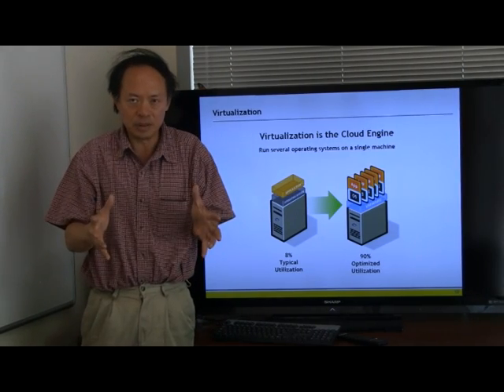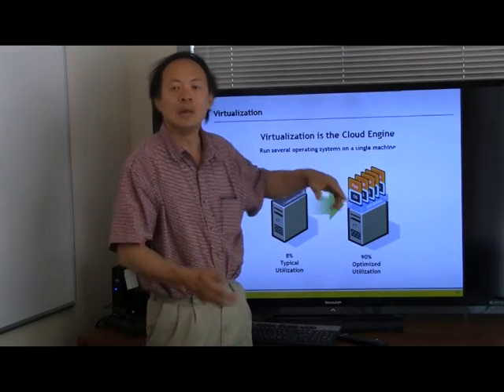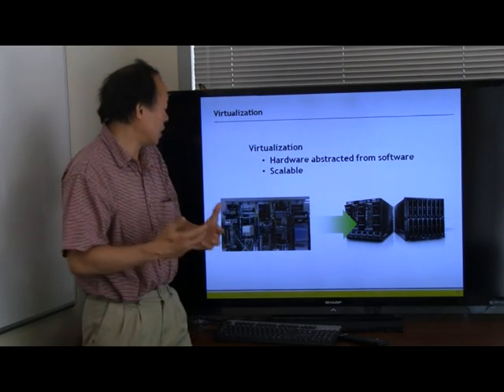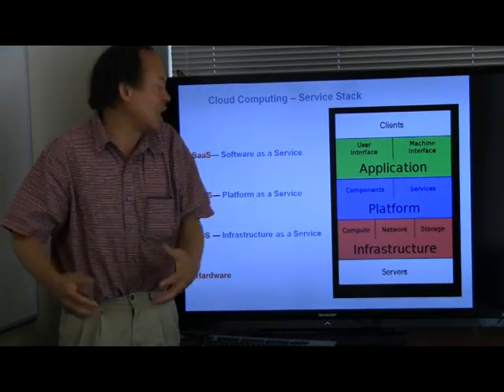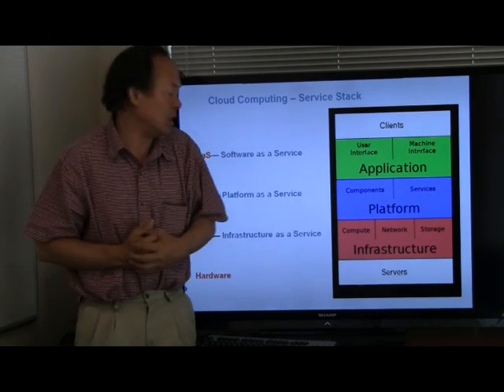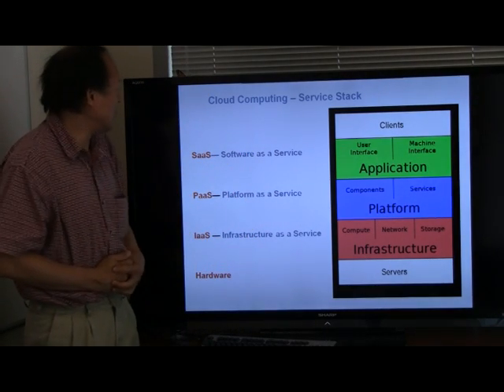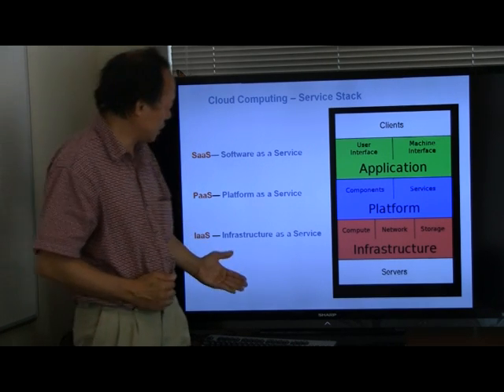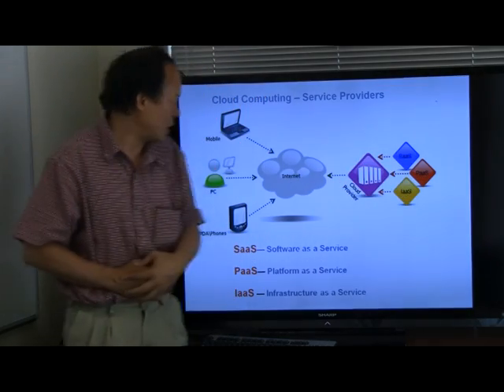Lecture 3 Virtualization Basics